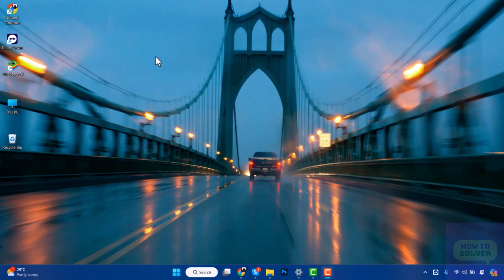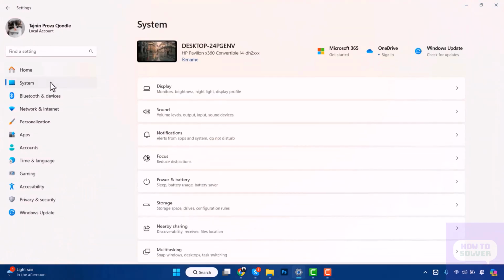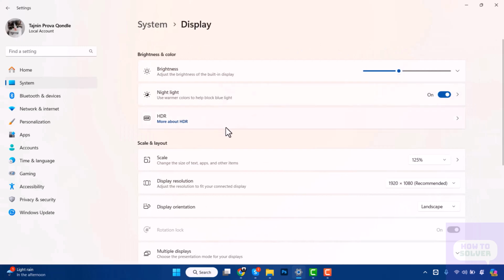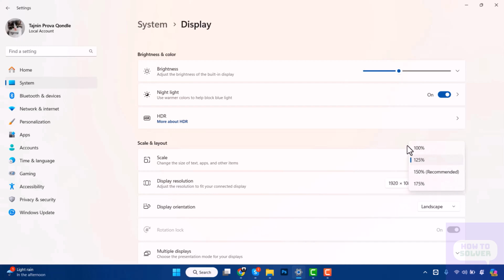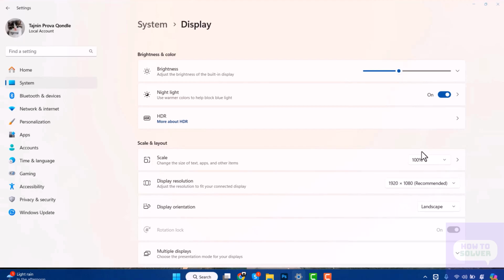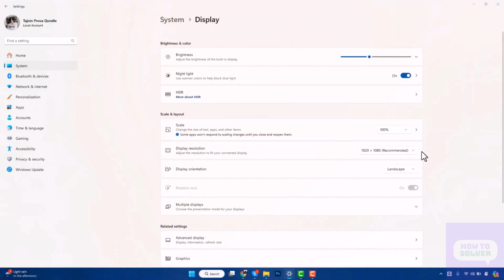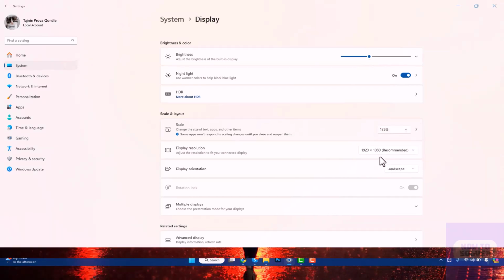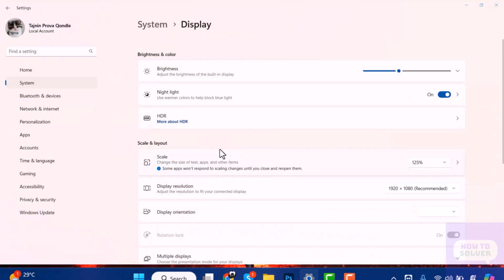How to increase icon and text size in laptop 2025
Learn how to easily increase the icon and text size on your laptop to enhance readability and comfort. This step-by-step guide for 2025 covers Windows and macOS settings, helping you adjust display size and scale for better visibility. Perfect for beginners and anyone looking to improve their laptop experience.